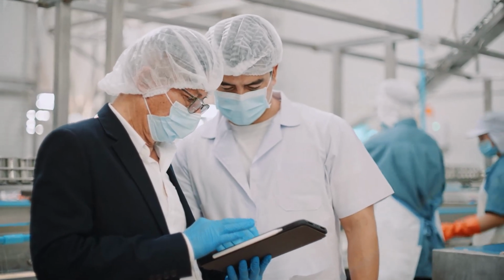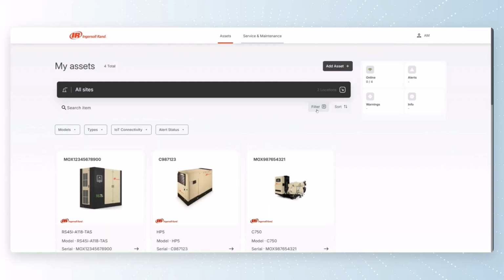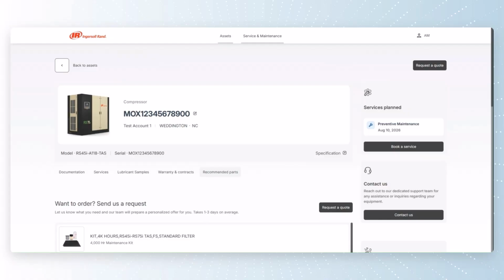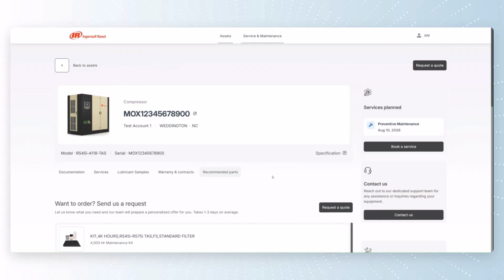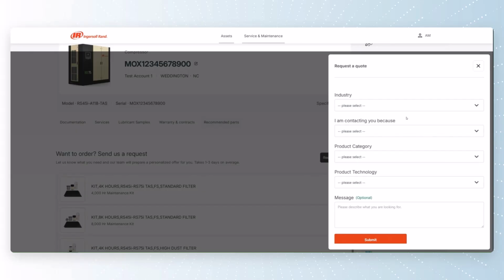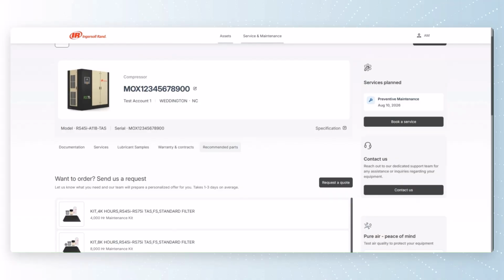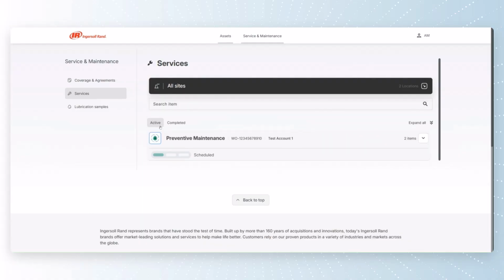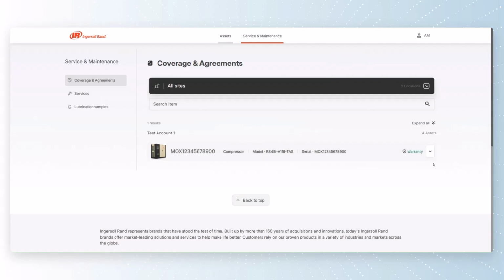MyIngersollRand Portal: One Platform to Manage Your Compressed Air Equipment, Service, and Insights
Managing your compressed air equipment just got easier. Welcome to the MyIngersollRand Portal.

MyIngersollRand is a centralized digital hub for managing your compressed air equipment and the services that keep it running. After signing in, you can view all your registered assets in one place and quickly access the details that matter—equipment information, maintenance needs, recent activity, alerts, documentation, and available insights for connected assets.

When it’s time for service or support, you can submit a request directly from your equipment through a simple, guided process—eliminating the need to search for information or coordinate across systems. Model‑specific documents and parts information are tied directly to your assets, with expanded digital capabilities rolling out over time.

Beyond individual machines, the portal provides a broader view of your operation. Track service and maintenance activity across your entire portfolio, view warranties and CARE agreements in one place, and stay informed without switching platforms or making a phone call.

MyIngersollRand helps you stay in control, reduce downtime, and manage your equipment with confidence—anytime, anywhere.